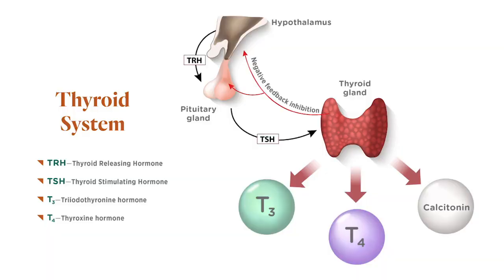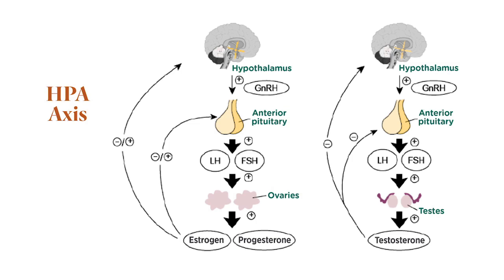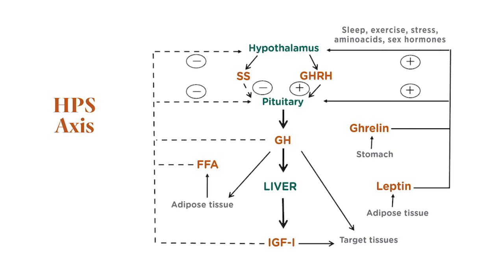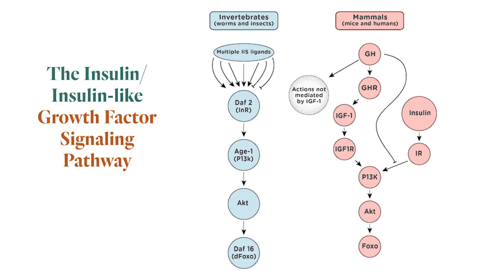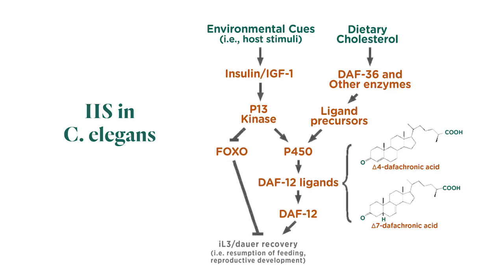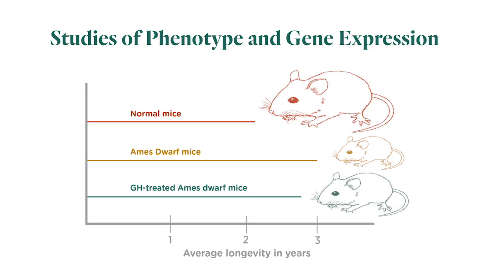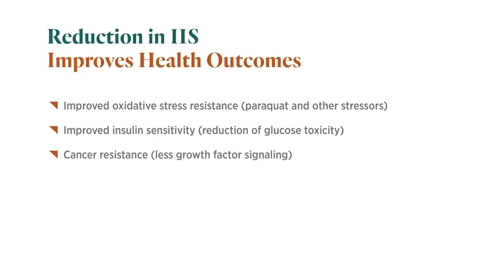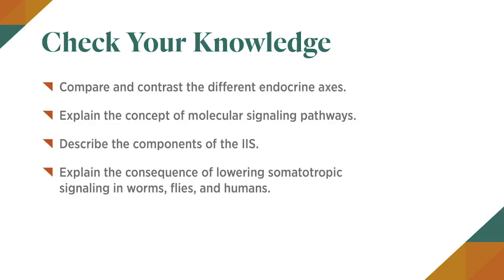[Berkeley Extension] 6.1 The Endocine System